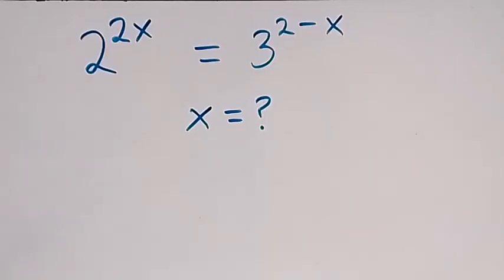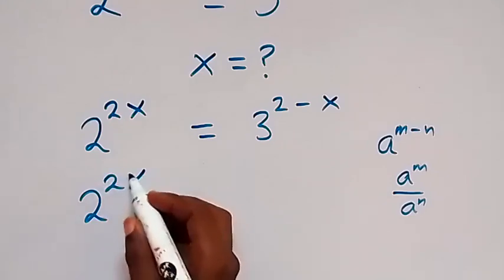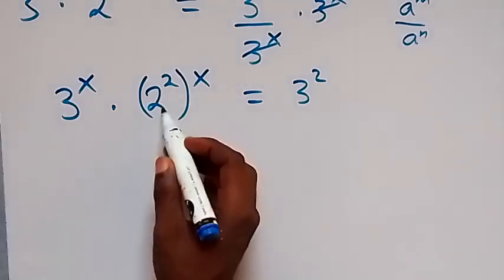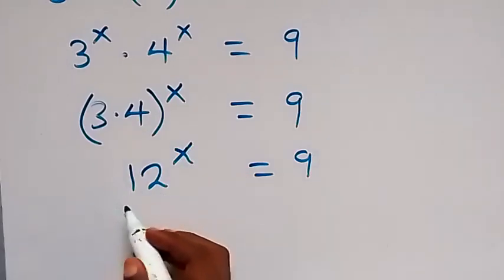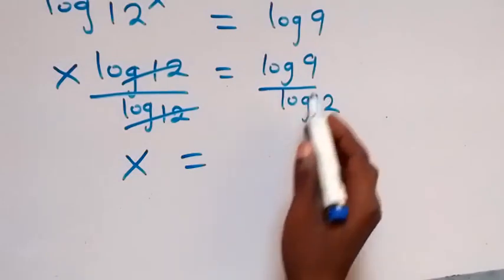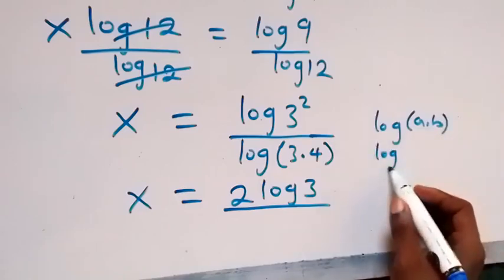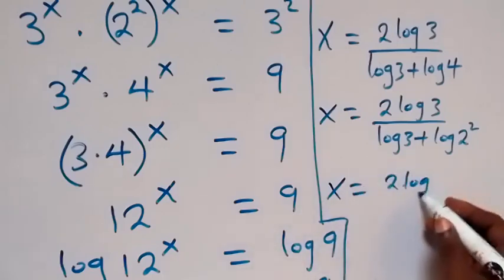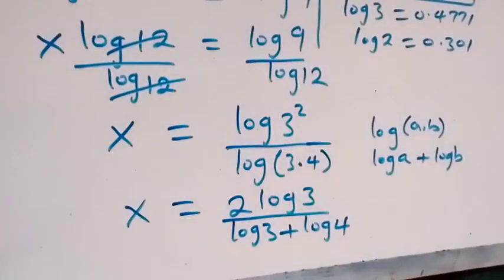A Nice Algebra Problem | Math Olympiad | How to solve for X !!!